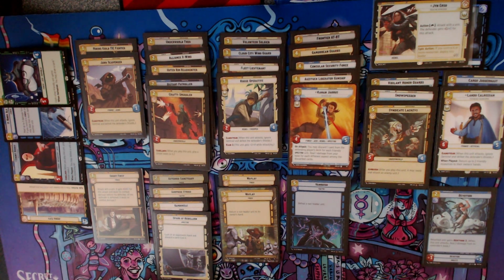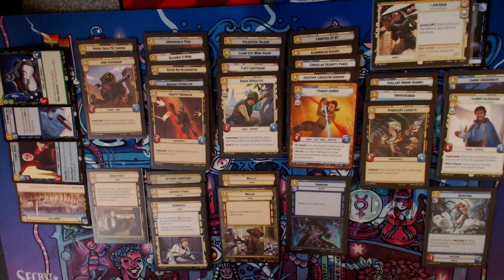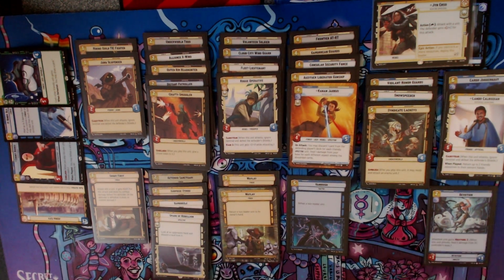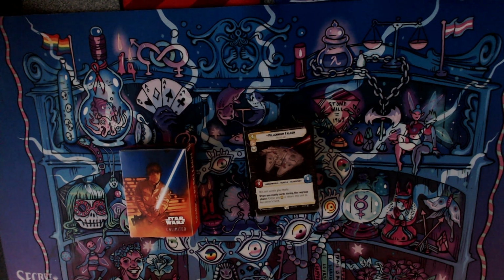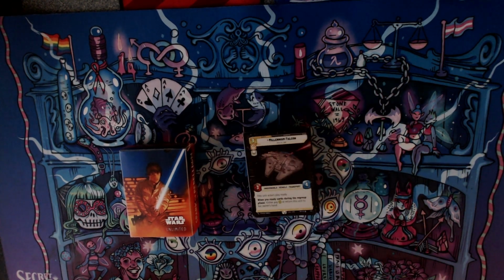Star Wars Unlimited Prerelease Discussion and Pulls!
It's finally here! The moment Dan has been waiting almost a year for! His second child was born! Similarly, he's been waiting almost that long for Star Wars Unlimited to release. This past weekend he got to play in a prerelease event at his LGS and he's here to chat about it and show you some sweet sweet pulls!